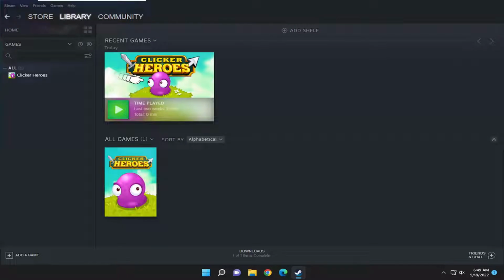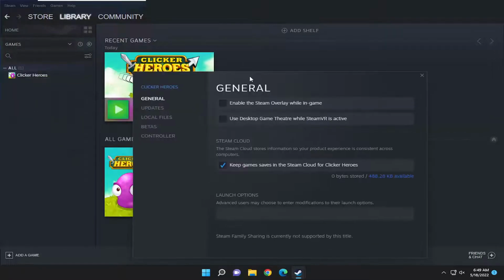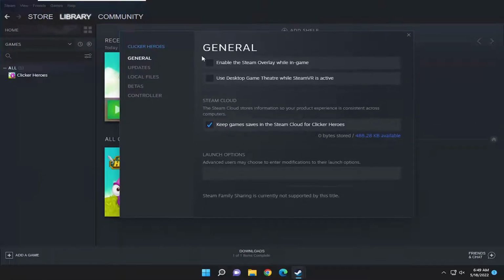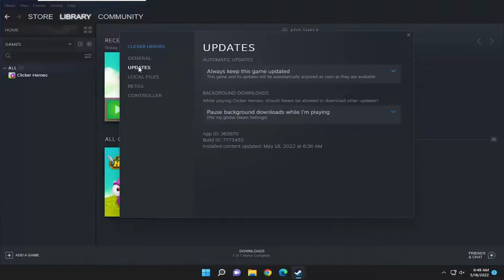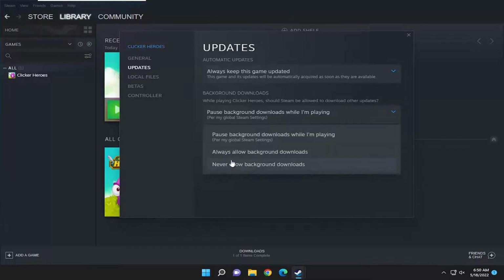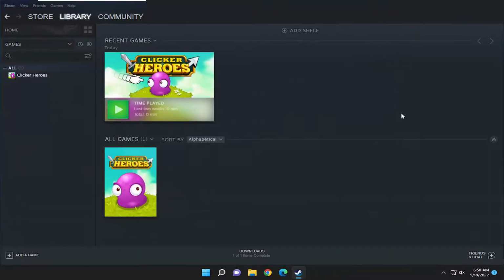How To Pause Background Download While Playing Steam [Tutorial]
Nowadays, it’s not big of a deal to say that Steam is the biggest online distributor of games in the world. Besides having a convenient interface, frequent sales, and well-thought ratings, Steam has great client functionality. However, the biggest turn-off for some users might be the fact that it stops all downloads during gameplay. This can be especially frustrating for people with a slow or unsteady internet connection. In this tutorial, we will explain how to get around this annoying feature.

Issues addressed in this tutorial:
pause background download steam
pause background download steam app
pause background download steam achievement
pause background download steam account